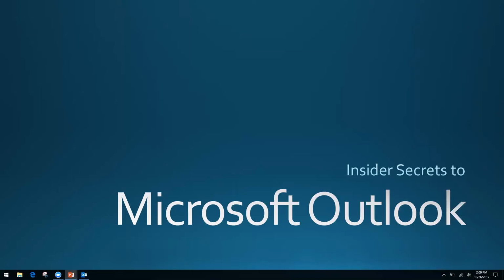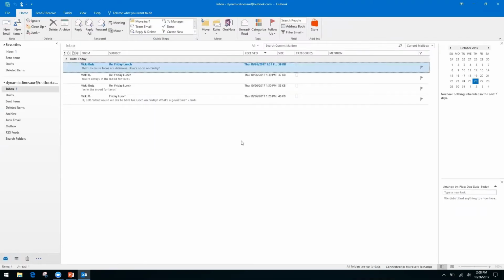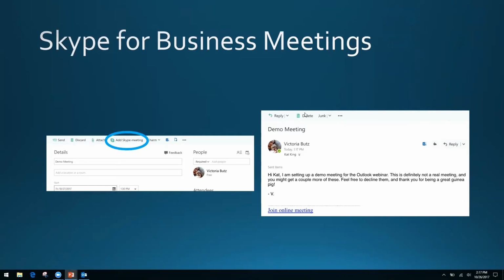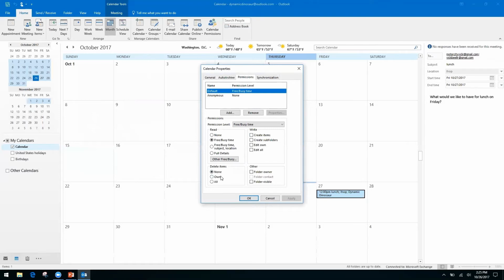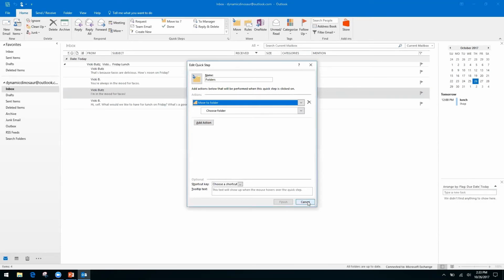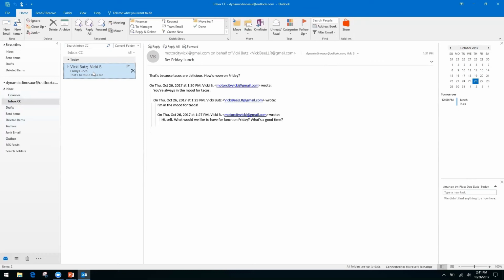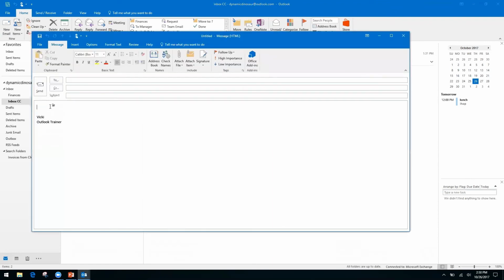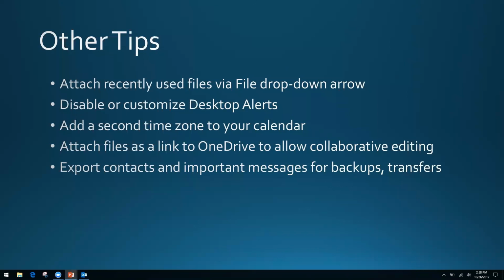Microsoft Outlook | NOVA